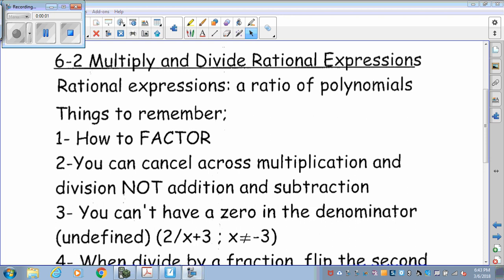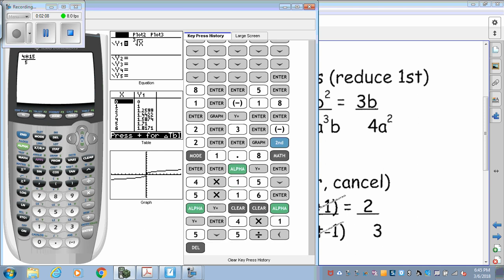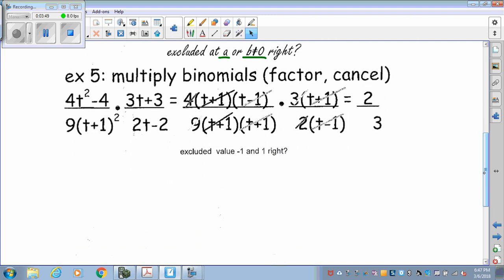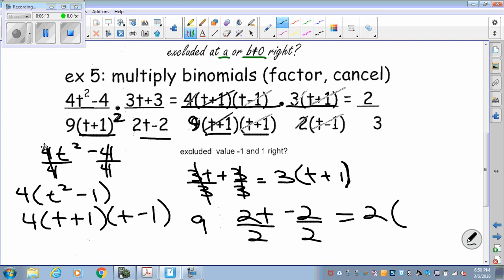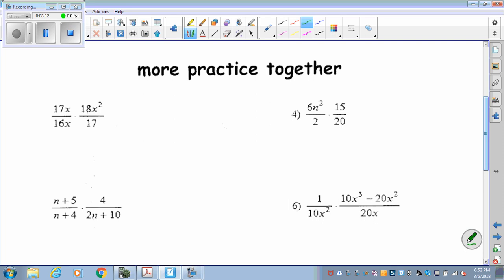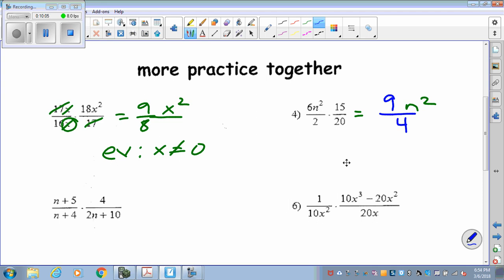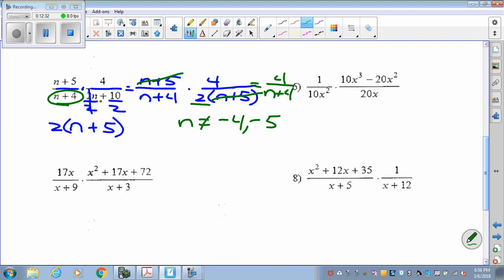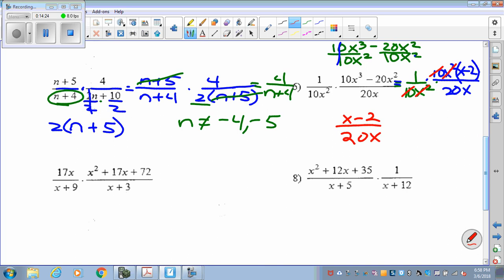Multiplying Rational Expressions